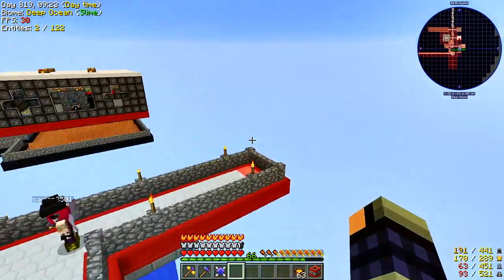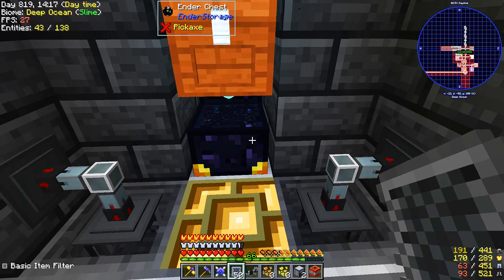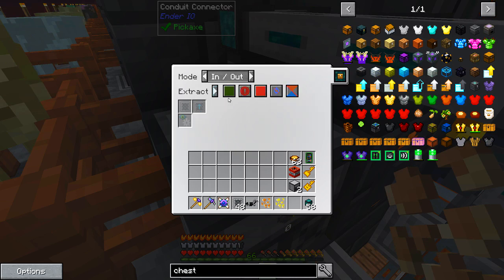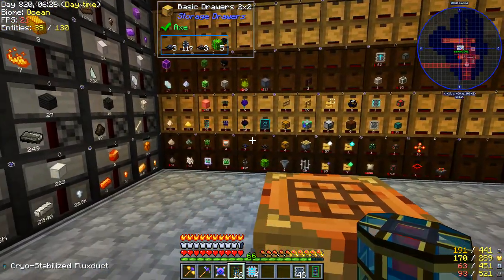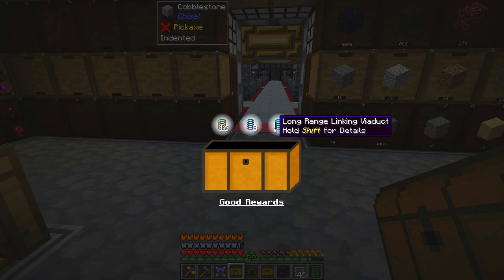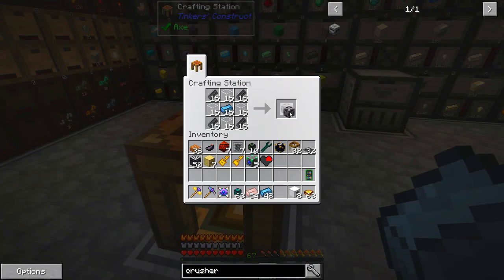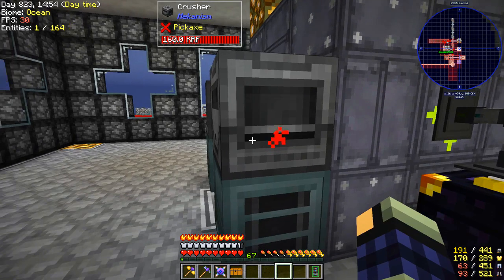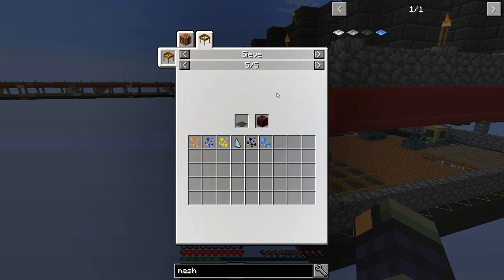GO BIG OR GO HOME ~ ep06 HermitSkies Project Ozone Lite ~ Modded Minecraft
Howdy folks! And welcome back to Modded Minecraft! Playing Project Ozone Lite on the HermitSkies map!
Our goal is to automate everything and finish all the quests... what could possibly go wrong?!

Comment, tweet, share and favorite!

Background Music
various accoustic tracks by Josh Woodward - Creative Commons.